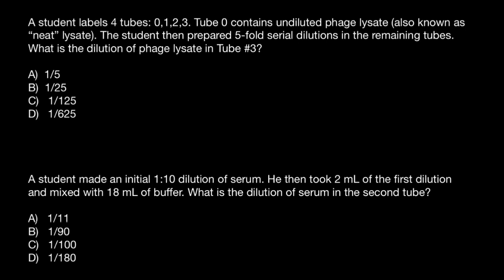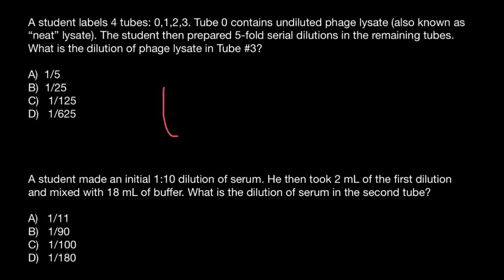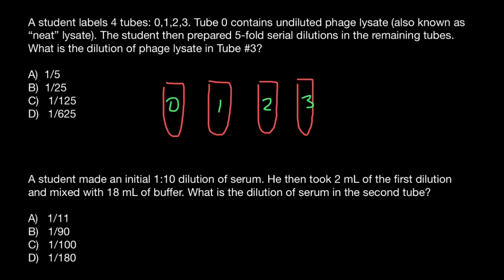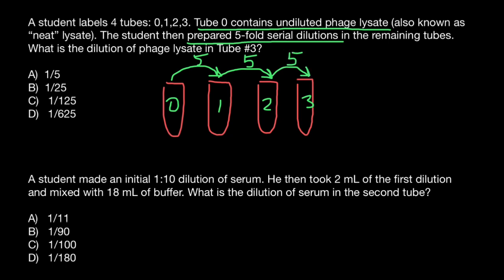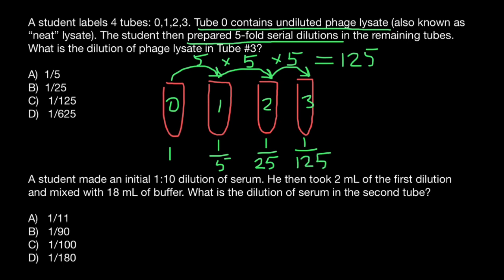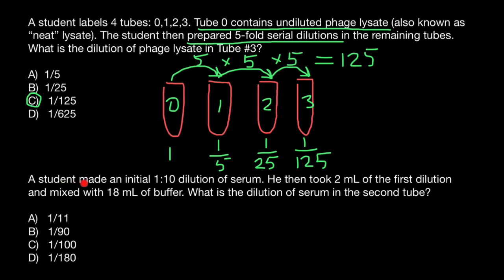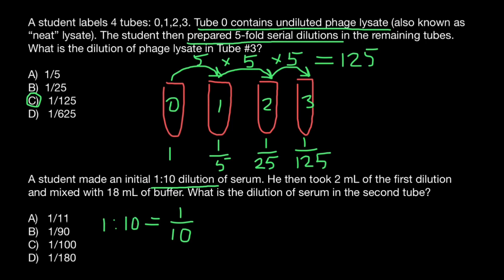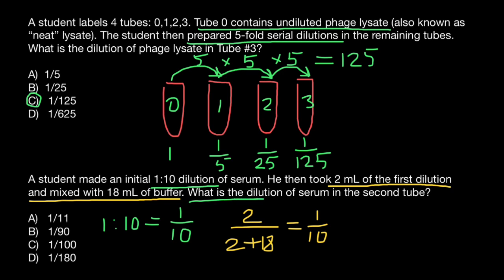Serial Dilution Calculations Examples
Serial dilution is a crucial technique used in various scientific disciplines to obtain solutions with decreasing concentrations. It is widely employed in microbiology, biochemistry, and analytical chemistry, among other fields. Accurate serial dilution calculations are essential to ensure precise experimental results and maintain the integrity of scientific research. In this article, we will explore the concept of serial dilutions and provide a comprehensive guide to performing dilution calculations with confidence.

Understanding Serial Dilutions

Serial dilutions involve stepwise dilution of a concentrated solution to obtain a series of progressively weaker solutions. This technique is particularly useful when working with highly concentrated solutions, as it allows for manageable and measurable concentrations. By diluting the original solution multiple times, researchers can obtain solutions within a desired concentration range suitable for their experiments.

The Dilution Factor

The dilution factor is a fundamental concept in serial dilution calculations. It represents the ratio of the volume of the original solution to the volume of the final diluted solution. For example, a 1:10 dilution factor indicates that one part of the original solution is mixed with nine parts of diluent (such as water or buffer) to achieve the desired concentration in the final solution.

Step-by-Step Guide to Serial Dilution Calculations

Performing accurate serial dilutions requires careful planning and precise calculations. The following step-by-step guide will help you navigate the process effectively:

Step 1: Determine the desired concentration range: Define the concentration range you aim to achieve in your series of diluted solutions. This will depend on the requirements of your experiment. For example, you may want to create solutions with concentrations ranging from 10^-2 to 10^-6.

Step 2: Decide on the dilution factor: Choose an appropriate dilution factor for each dilution step in your series. The most commonly used dilution factor is 1:10, as it allows for straightforward calculations. However, other factors can be employed based on the specific needs of your experiment.

Step 3: Calculate the volume of the diluted solution: Determine the volume of the diluted solution required for each step. Multiply the dilution factor by the volume of the previous diluted solution. For example, if your initial volume is 1 mL and the dilution factor is 1:10, the volume of the subsequent diluted solution will be 0.1 mL.

Step 4: Calculate the volume of the concentrated solution: Subtract the volume of the diluted solution from the total volume required for each step to obtain the volume of the concentrated solution needed. For instance, if the total volume required is 1 mL and the volume of the diluted solution is 0.1 mL, then the volume of the concentrated solution required is 0.9 mL.

Step 5: Repeat the process for subsequent dilutions: Apply steps 3 and 4 to each subsequent dilution in the series. Use the volume of the previous diluted solution as the new volume of the concentrated solution for the next dilution step.

Step 6: Prepare and perform the dilutions: Gather the necessary equipment, such as pipettes, dilution tubes, and accurate measuring tools. Dilute the concentrated solution according to the calculated volumes for each step. Take care to perform the dilutions accurately, ensuring precise measurements and proper mixing.

Serial dilution calculations offer several benefits in scientific research. They allow researchers to work with a wide range of concentrations, making it easier to explore the effects of different concentrations on biological systems or chemical reactions. Serial dilutions are particularly useful in microbiology for obtaining bacterial cultures with specific colony-forming unit (CFU) counts.

Moreover, serial dilutions are valuable in pharmaceutical and drug development studies, where researchers need to test compounds at various

Problems:

A student labels 4 tubes: 0,1,2,3. Tube 0 contains undiluted phage lysate (also known as “neat” lysate). The student then prepared 5-fold serial dilutions in the remaining tubes. What is the dilution of phage lysate in Tube #3?

A)  1/5
B)  1/25
C)   1/125 *
D)   1/625

A student made an initial 1:10 dilution of serum. He then took 2 mL of the first dilution and mixed with 18 mL of buffer. What is the dilution of serum in the second tube?

A)   1/11
B)   1/90
C)   1/100 *
D)   1/180